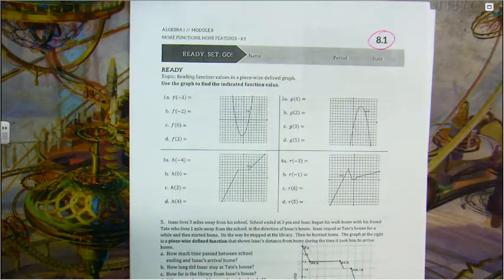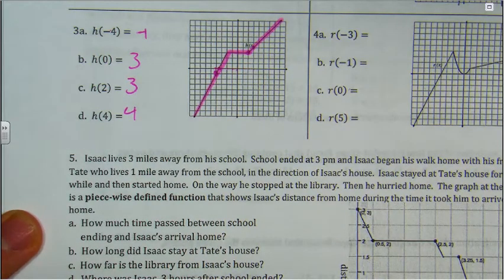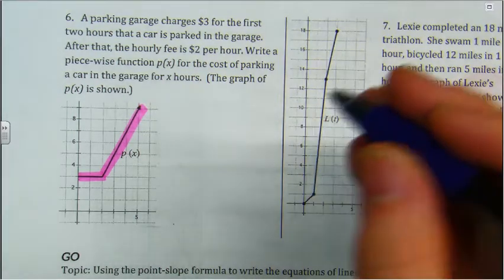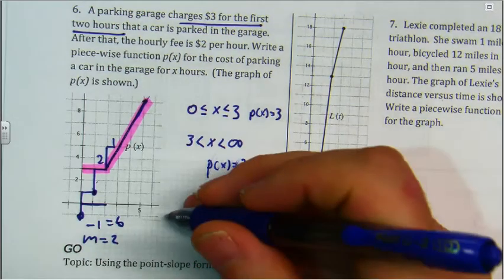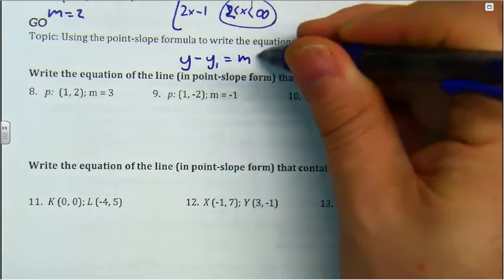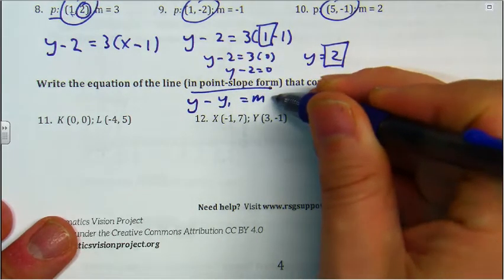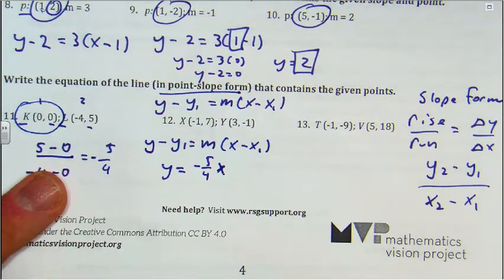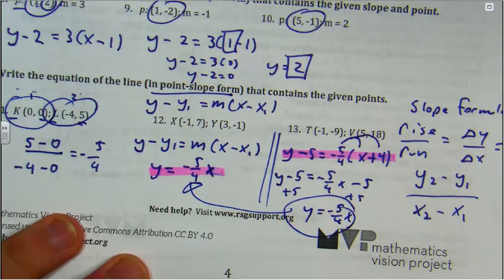Homework Helper 8.1 (Alg 1)